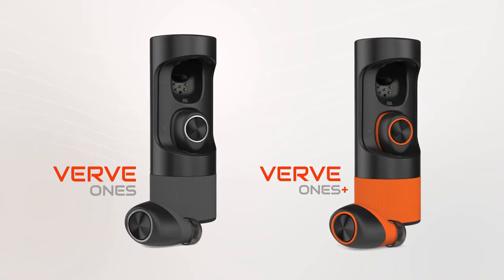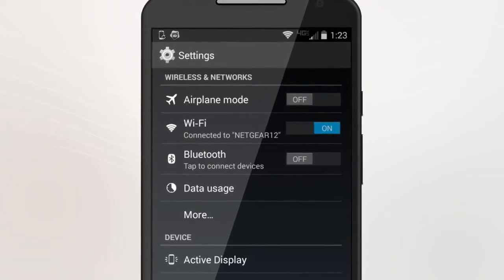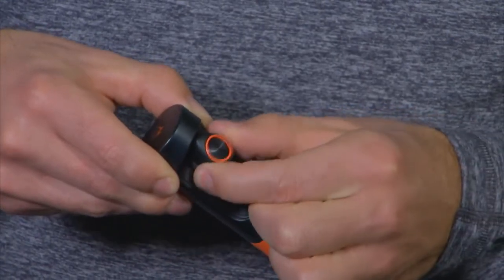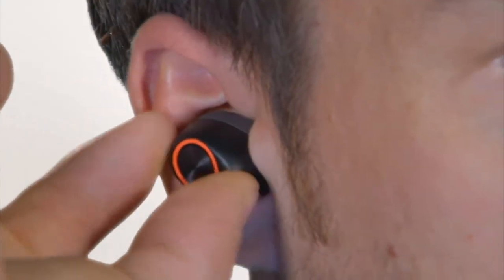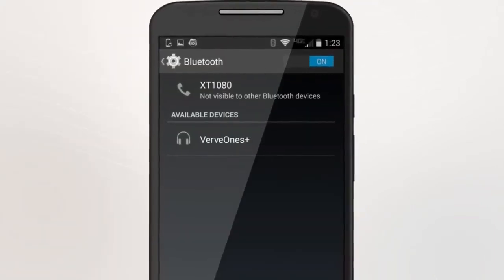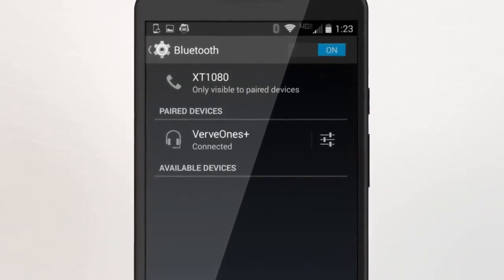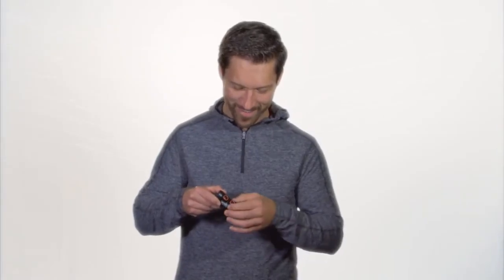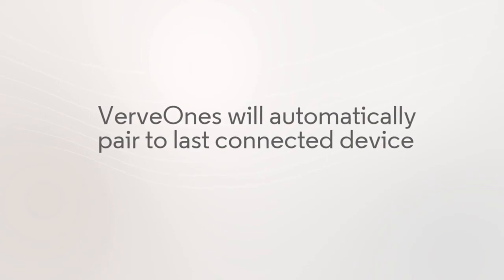Motorola VerveOnes & VerveOnes+ Comment appairer les écouteurs ?